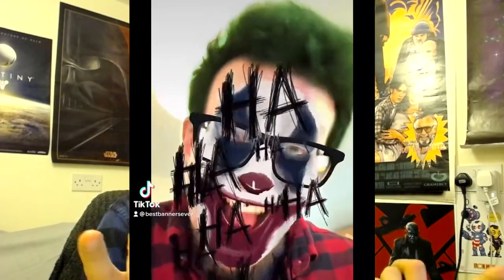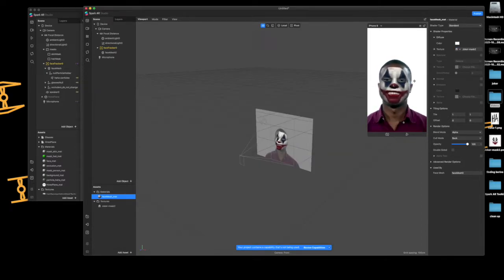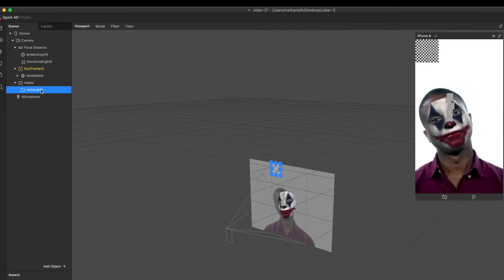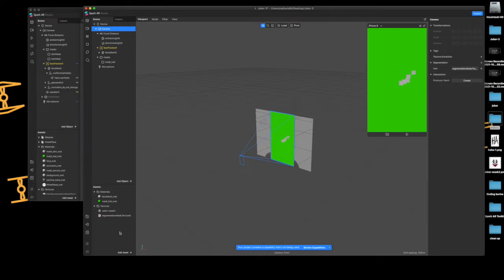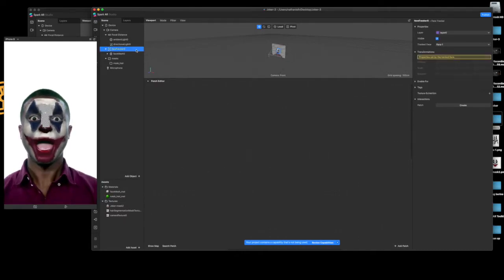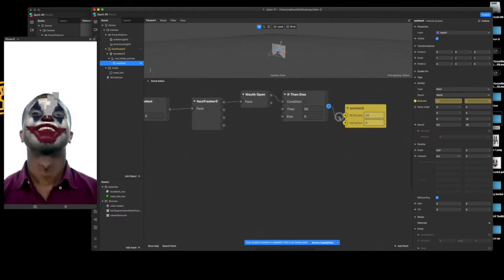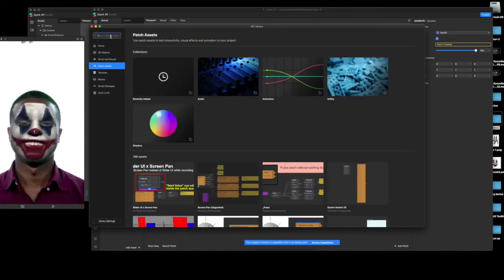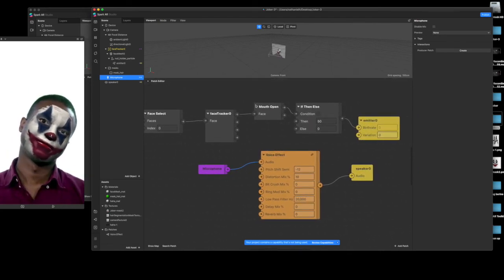Joker halloween tutorial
In this video, I'll show you how to create a Joker filter, ready for the Halloween season. Features segmentation, face tracker, voice effect,.

Captions:
00:00 Welcome back
00:40 Joker AR filter
02:20 Add Particles
03:20 Masking Hair
08:00 Particles control with patch editor
10:25 Voice Effect patches

Spark AR Version: v124
Graphics: Pixelmator